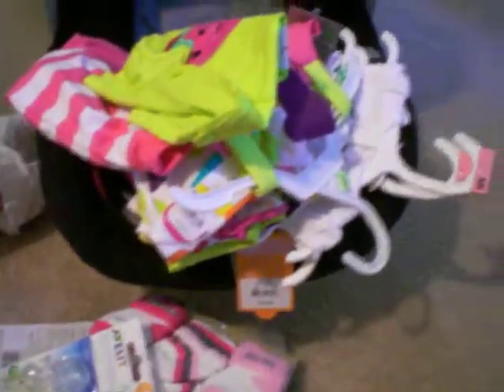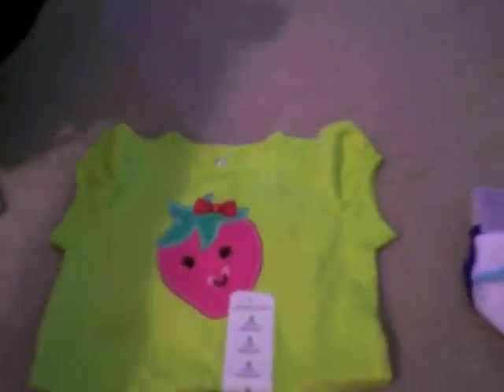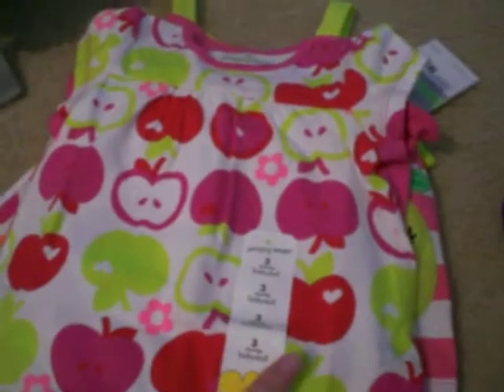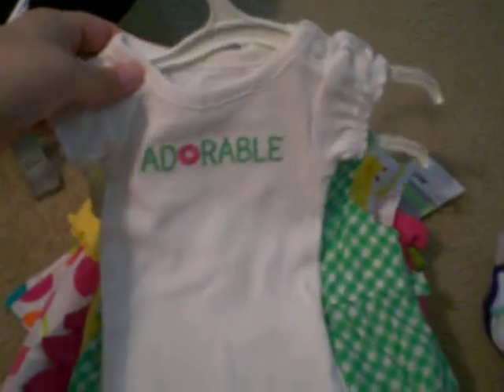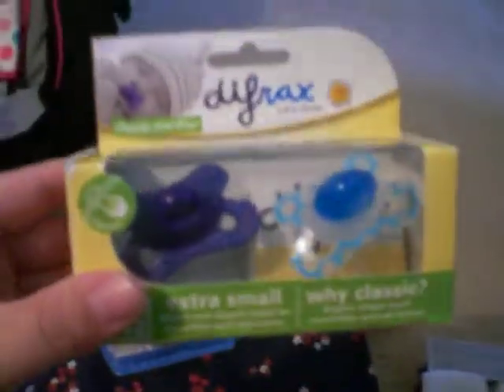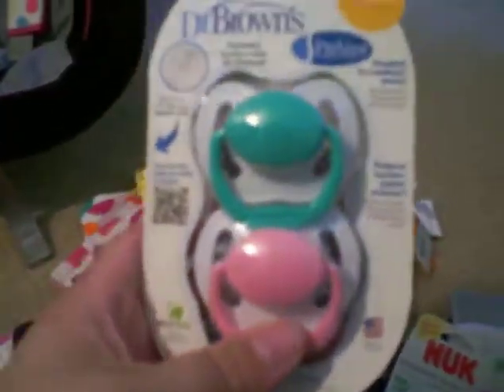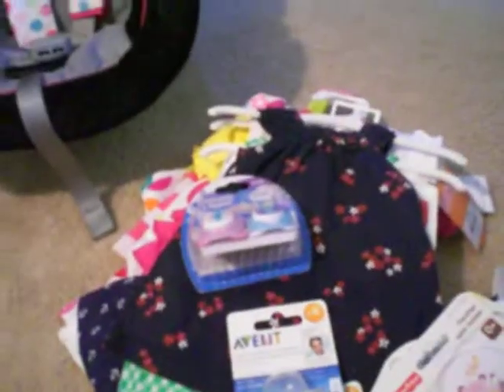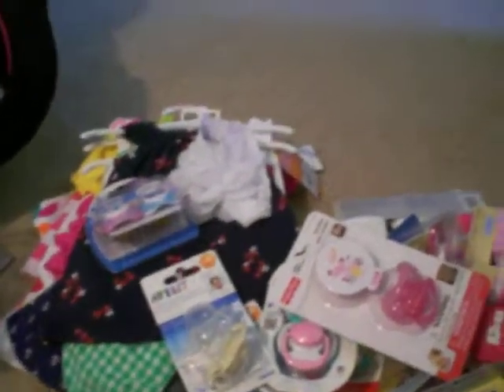went reborn shopping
had to get newborn clothes for this one baby im making i ended up getting more :) he-he couldn't help my self